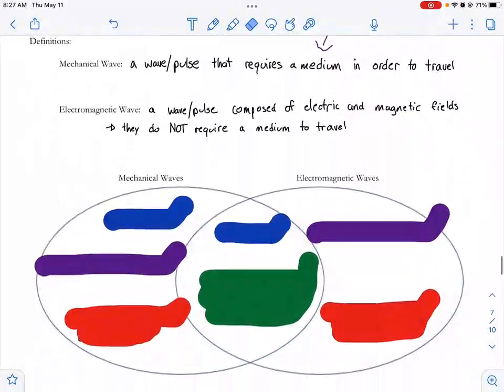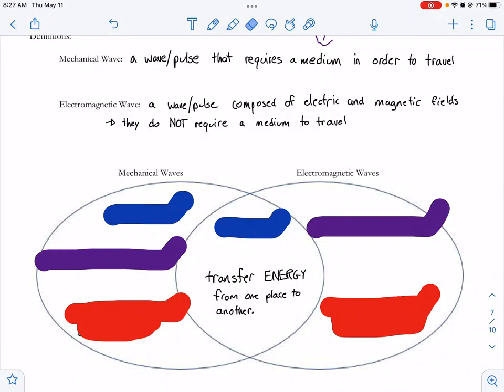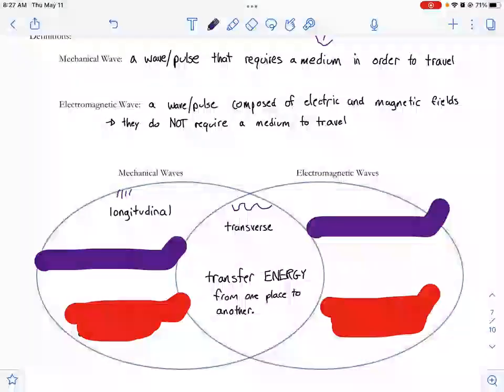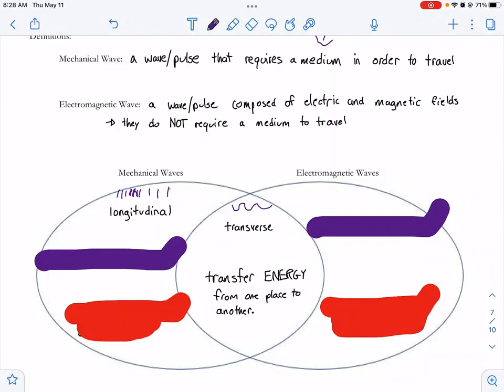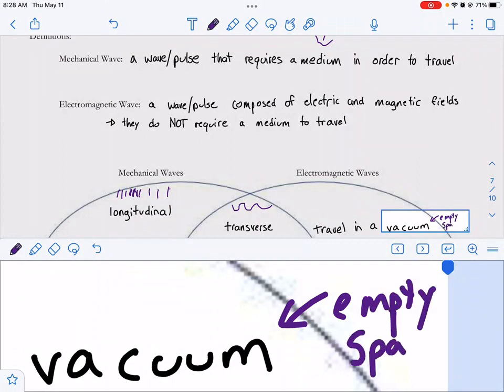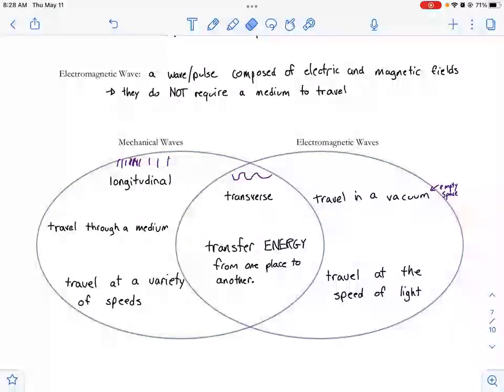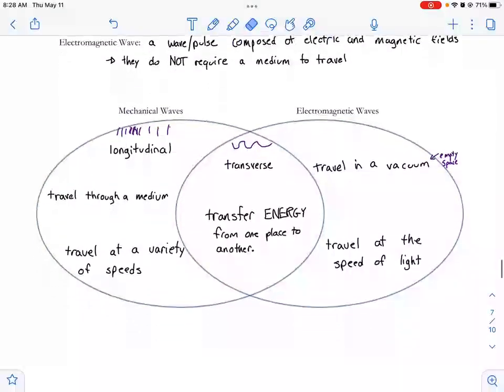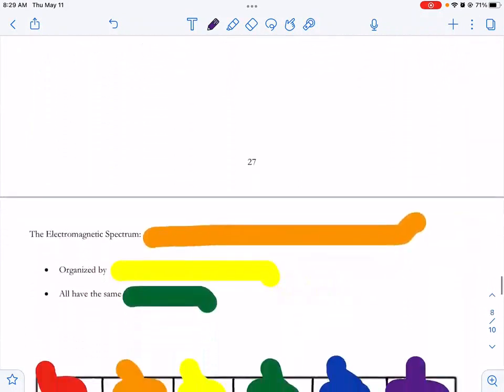Mrs Gastler Electromagnetic Waves and The EM Spectrum Part 2